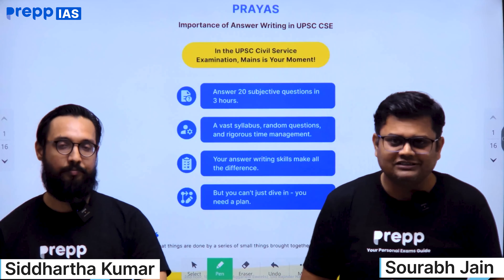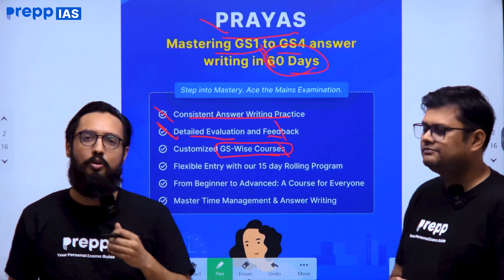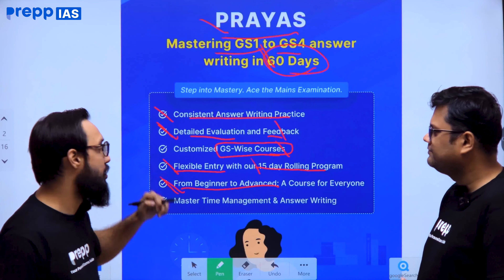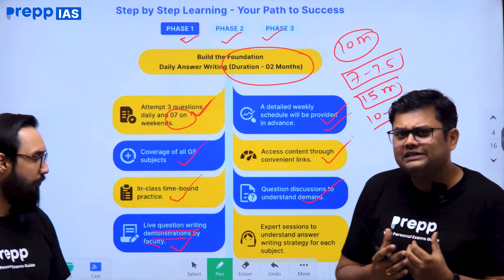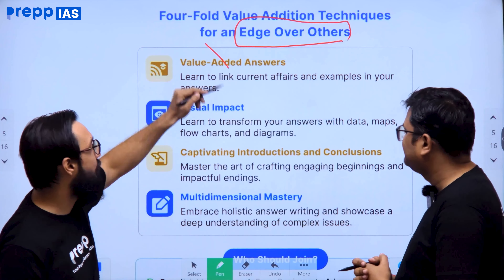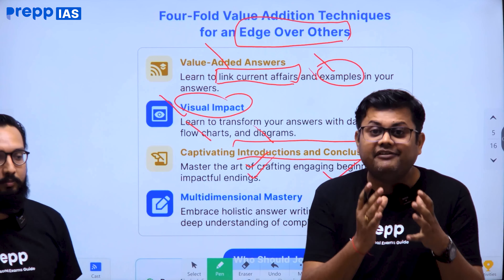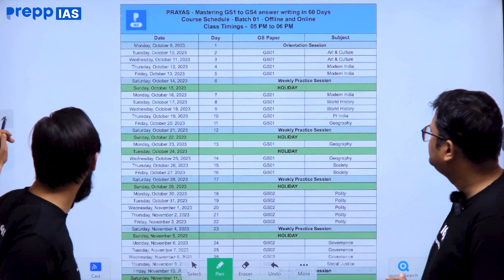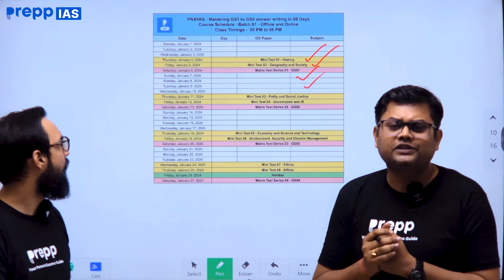Can you Master Answer Writing for UPSC in 60 days? | Prayas - GS1 to GS4 answer writing in 60 days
🚀 Are you an aspiring UPSC candidate looking to boost your answer writing skills and increase your chances of success in the Civil Services Examination? Look no further! Introducing our brand new course, "PRAYAS: Mastering GS1 to GS4 Answer Writing in 60 Days."

📚 In this comprehensive course, we've designed a step-by-step roadmap to help you excel in all four General Studies papers. Whether it's History, Geography, Polity, Economics, Ethics, or Essay writing, our expert instructors will guide you through each subject, providing you with the strategies and techniques you need to craft high-scoring answers.

🖊️ Key Features:
✅ Consistent Answer Writing Practice
✅ Detailed Evaluation and Feedback
✅ Customized GS-Wise Courses
✅ Flexible Entry with our 15 day Rolling Program
✅ From Beginner to Advanced: A Course for Everyone
✅ Master Time Management & Answer Writing

Join us on this transformative journey towards UPSC success. With "PRAYAS," you'll gain the confidence and skills needed to write compelling, well-structured answers that impress examiners.

Don't miss out on this opportunity to supercharge your UPSC preparation.

Some other courses of Prepp-IAS